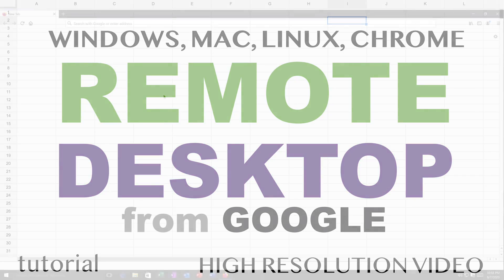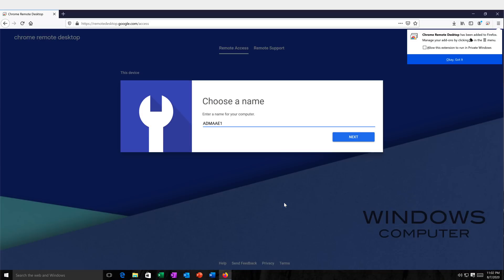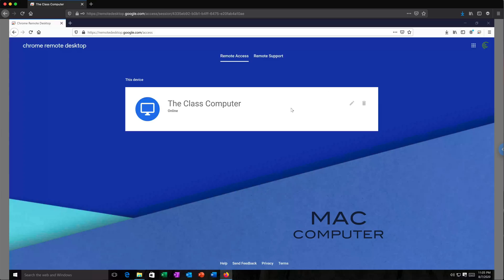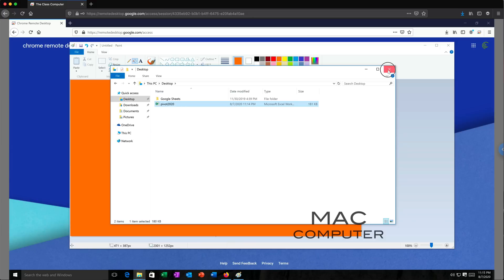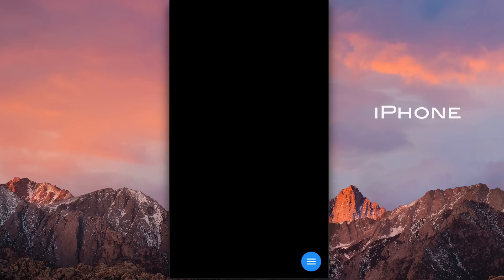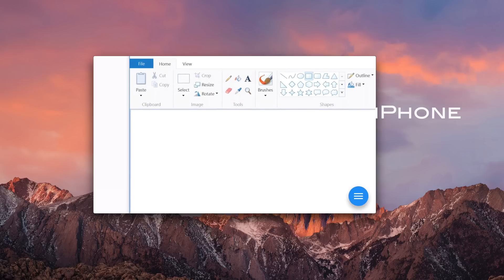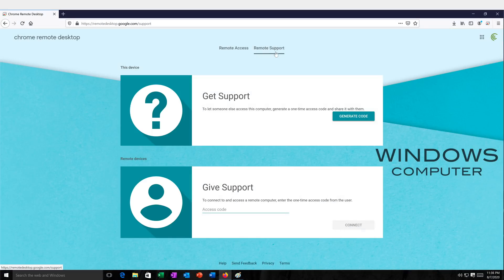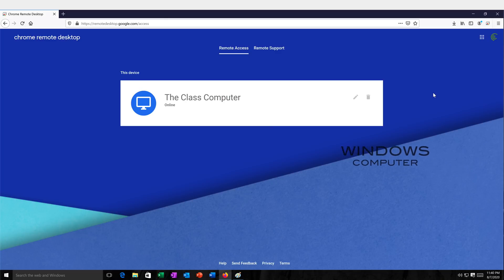Free Remote Desktop for Windows, Mac, Linux, Chrome - Access with Computer, Phone & a Google Account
Learn how to setup Chrome Remote Desktop to remotely access your computer from anywhere using your Google Account and a browser. It's currently free with a Google account.

Works with Windows, Mac, Linux & Chrome and you can access from any device with a browser or your phone or tablet using the app.